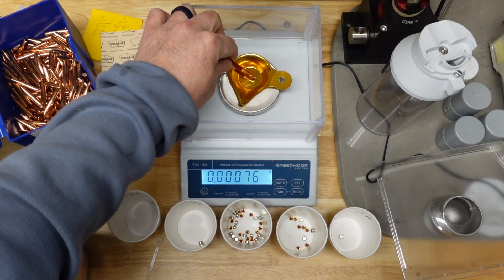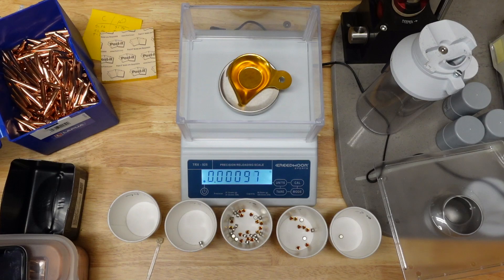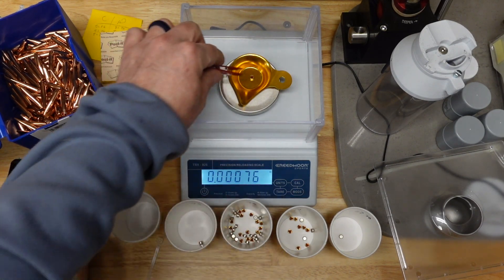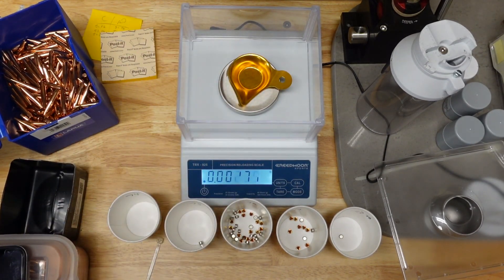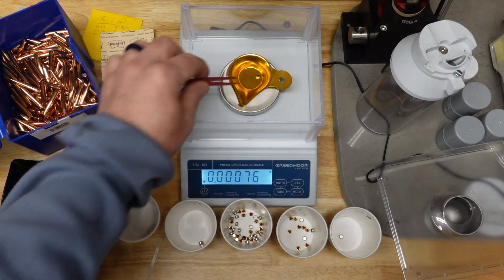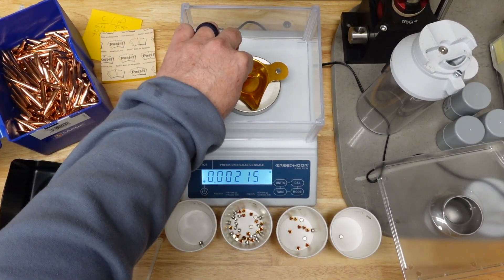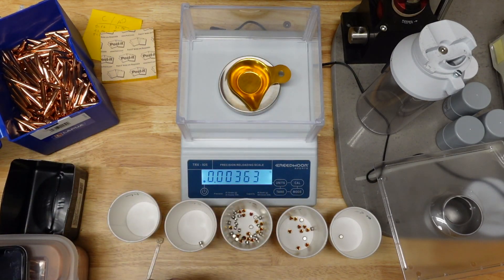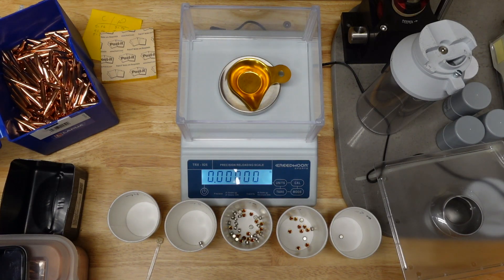Sorting primers with a digital scale